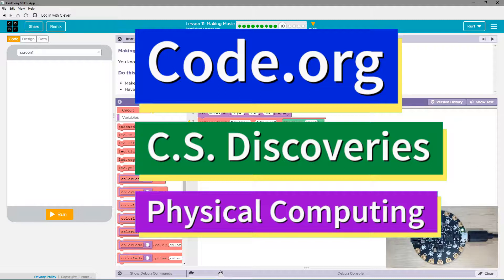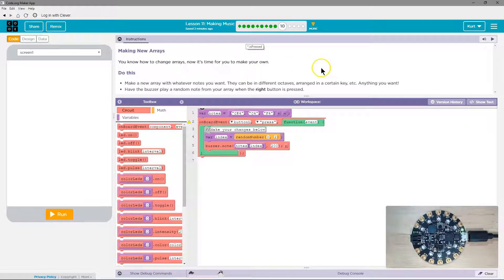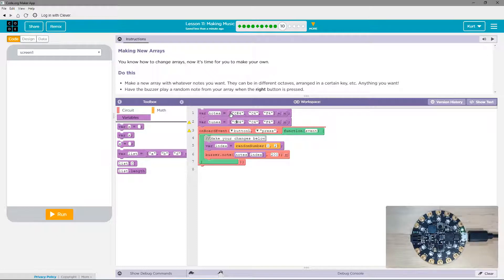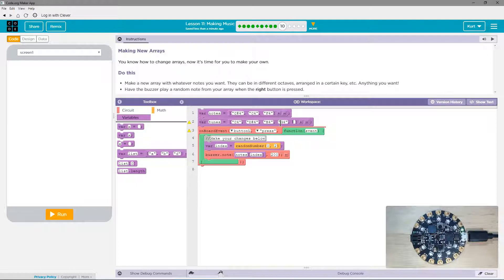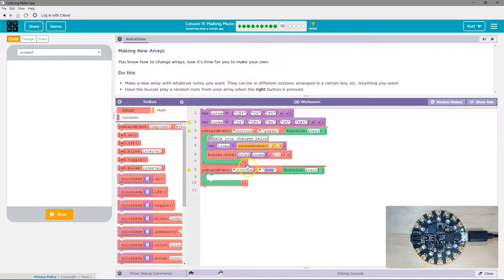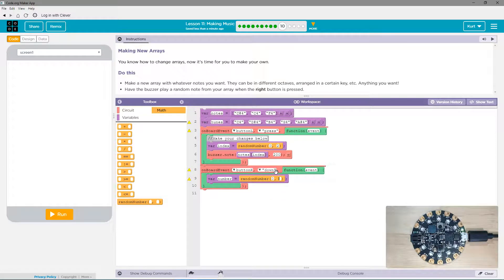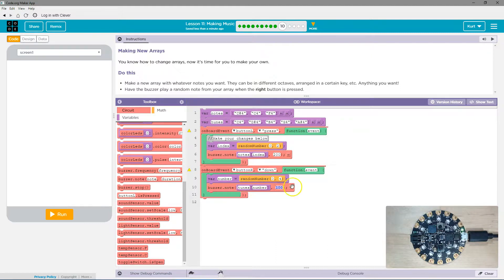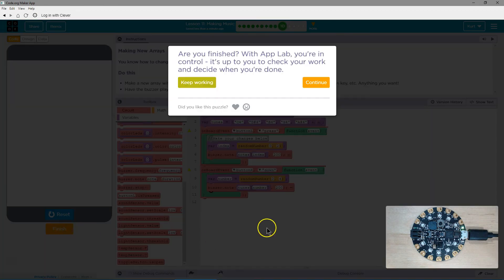Making Music Lesson 11.10 Tutorial with Answers Code.org CS Discoveries Physical Computing Unit 6